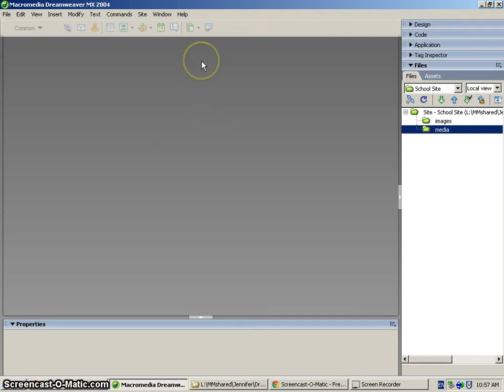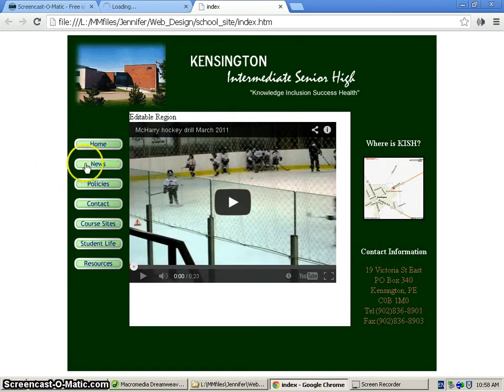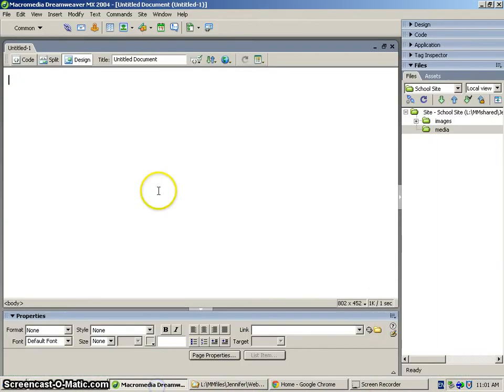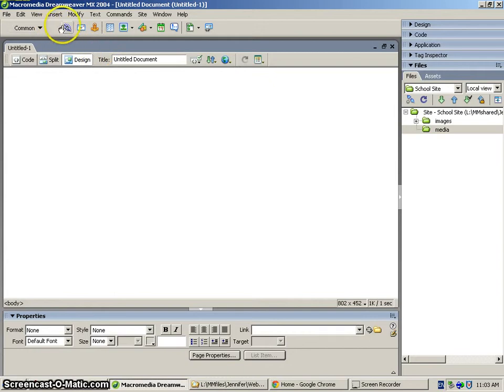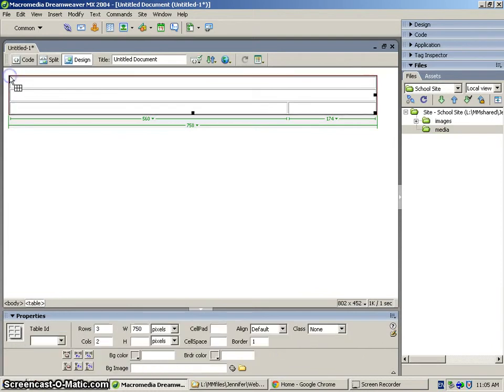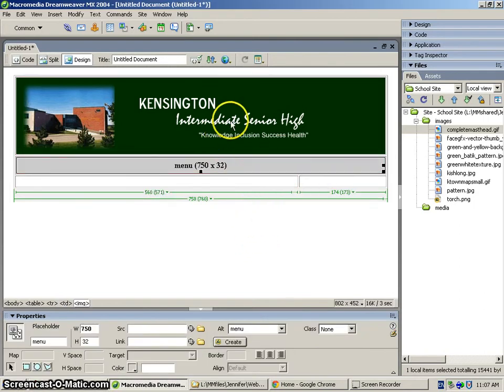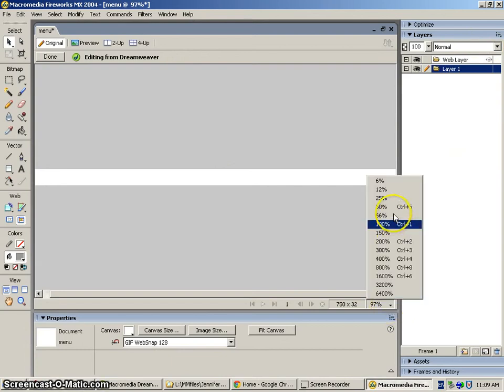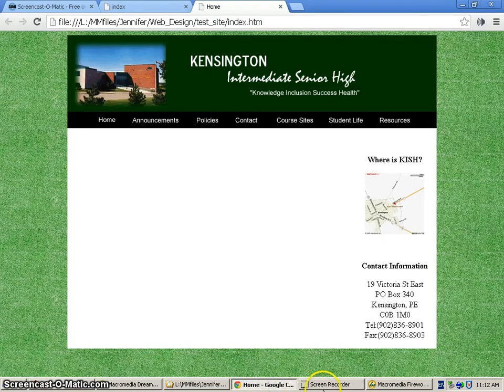2 create first page part 1 masthead menu